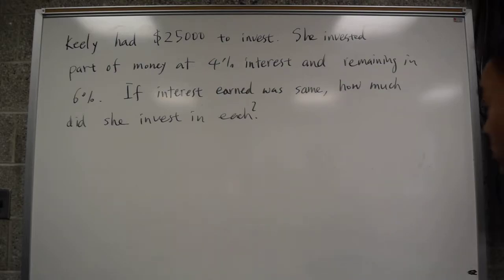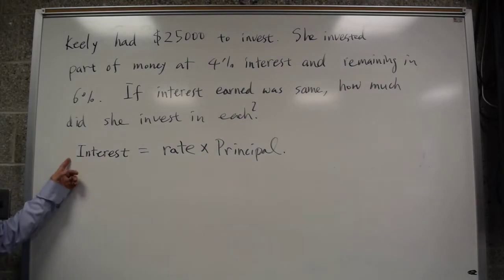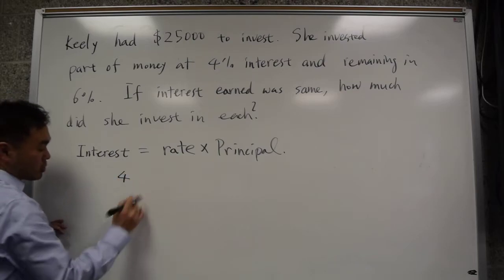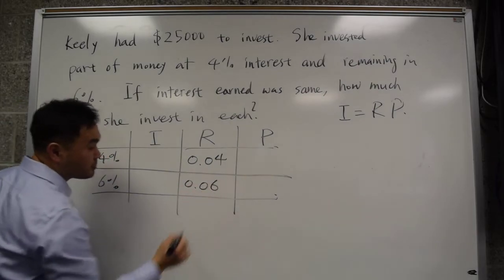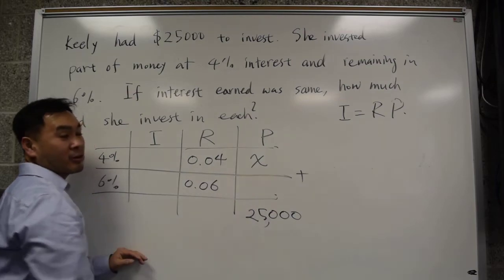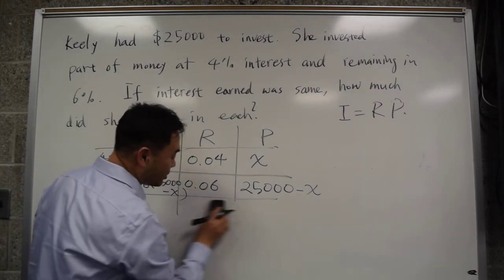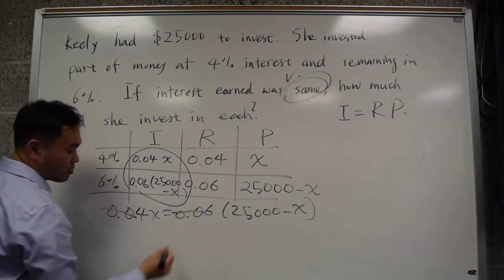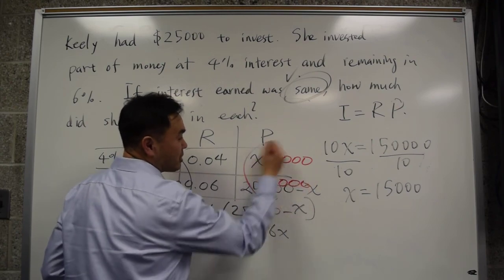Mixed Investments Word Problem